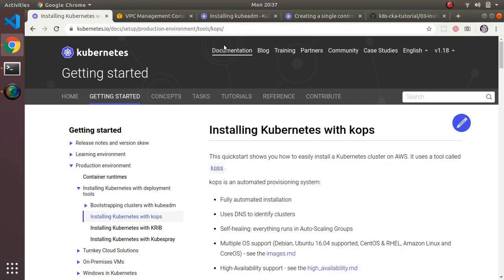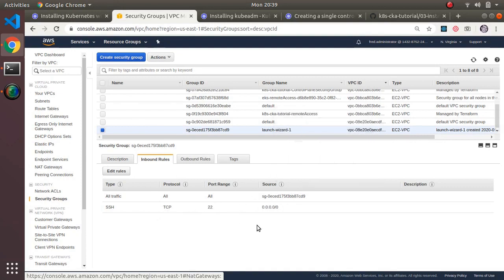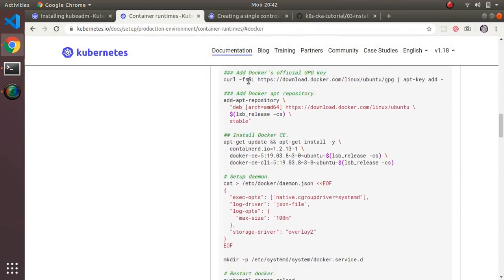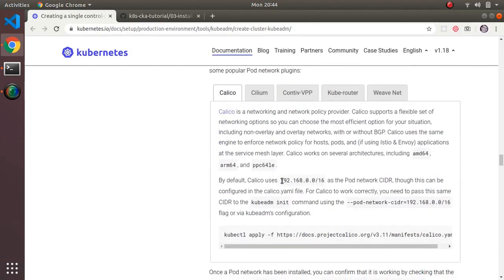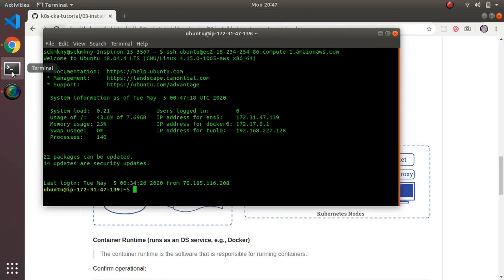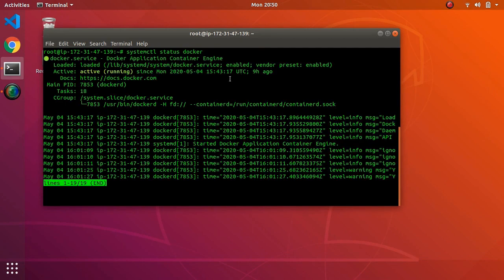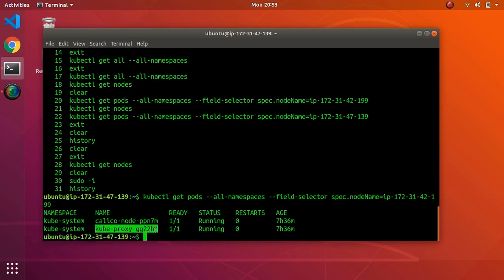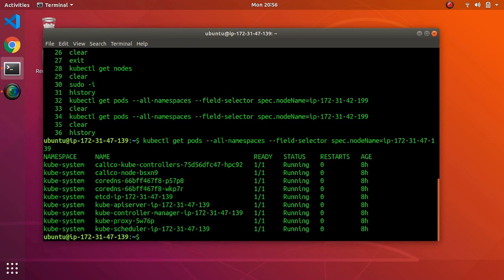DevOps Tutorials | Install, Configuration & Validation: Install Kubernetes Masters and Nodes on AWS.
In this tutorial we will see how Installation, Configuration & Validation: Install Kubernetes Masters and Nodes.